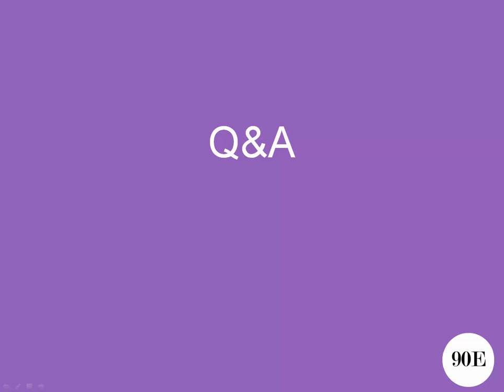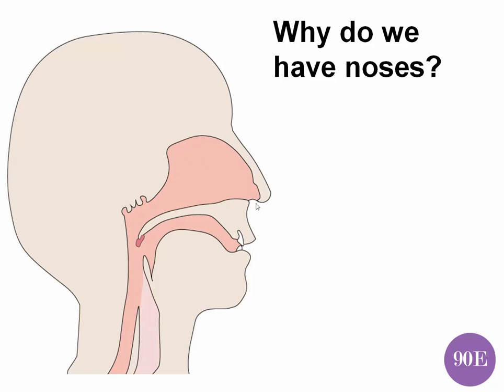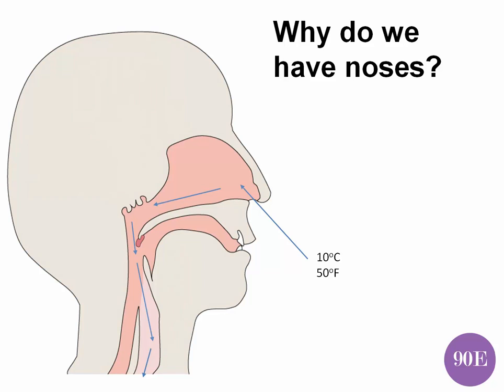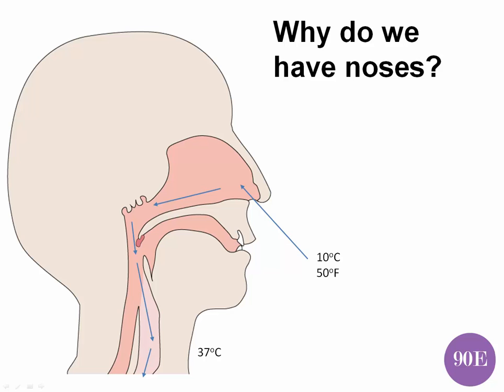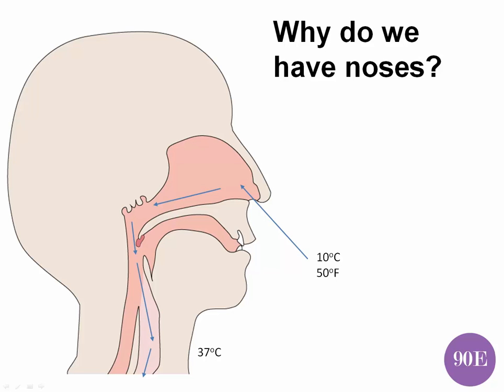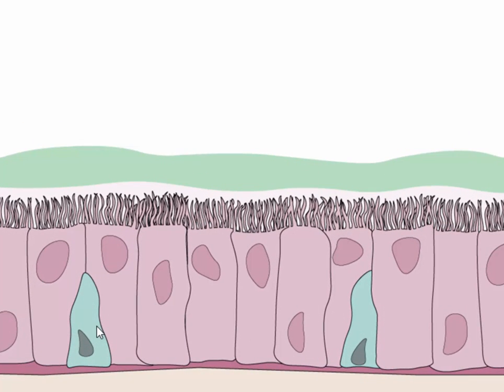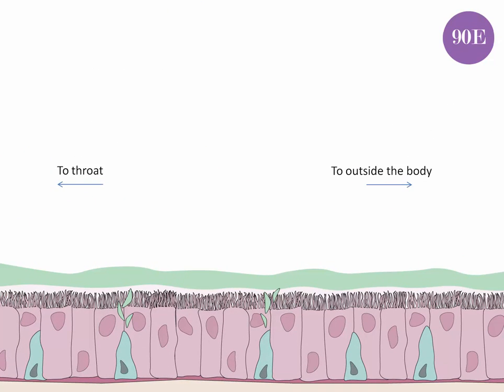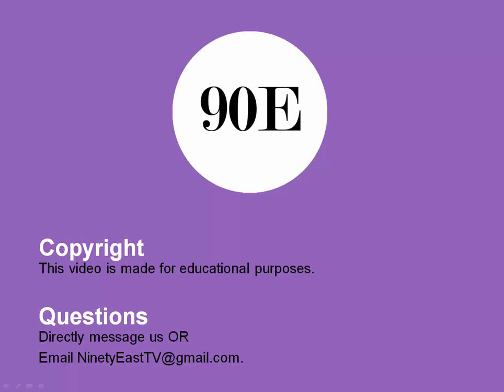Why does my nose run in the cold?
You'll probably have noticed that when you're in cold air your nose runs e.g. when you go for a run in the morning. But once back warm air it generally doesn't e.g. if you're running indoors on the treadmill.

This video explores a little of the anatomy of the nose, as well as function, and describes why it is that the nose gets running in cold air.